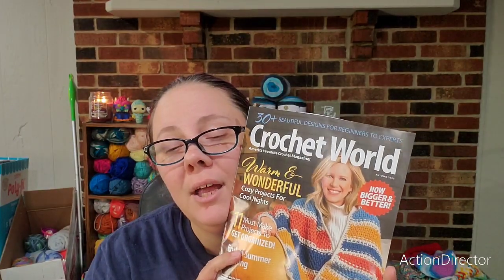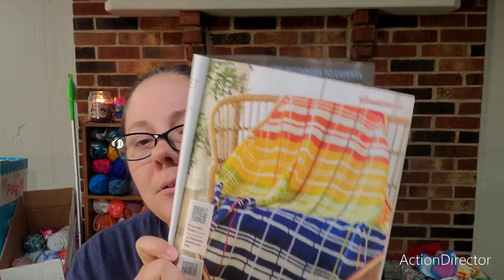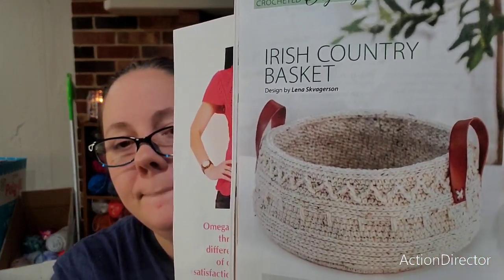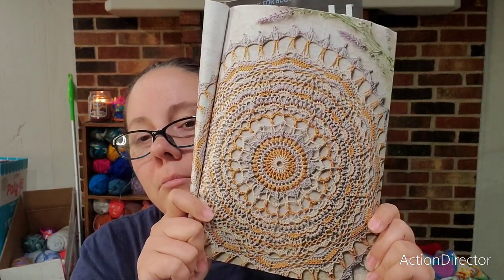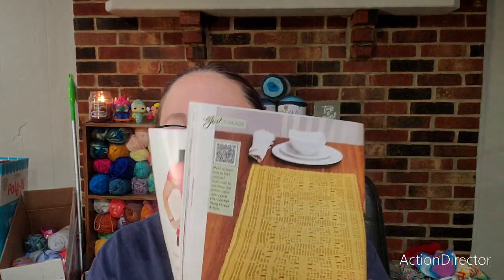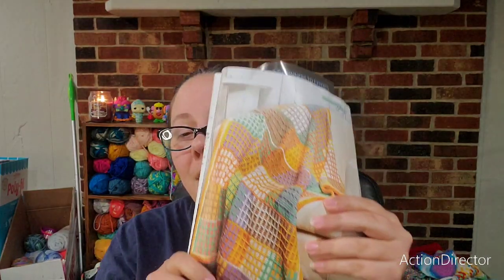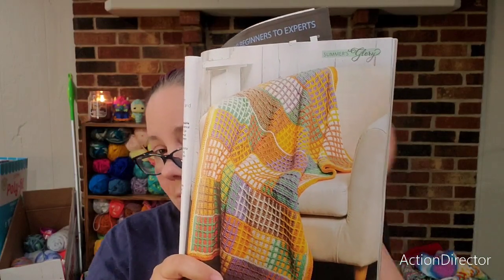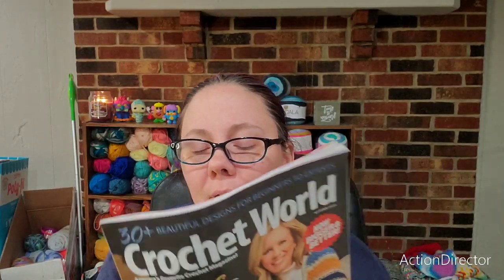I got a new magazine!